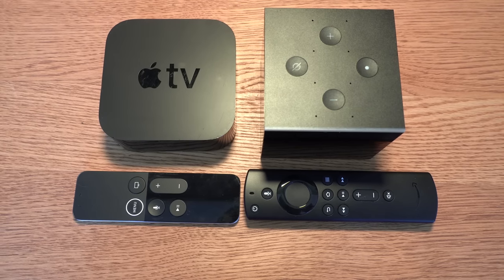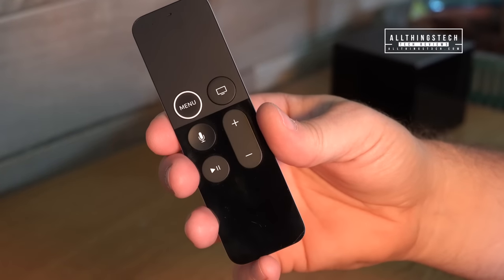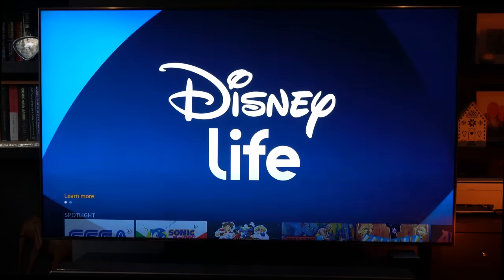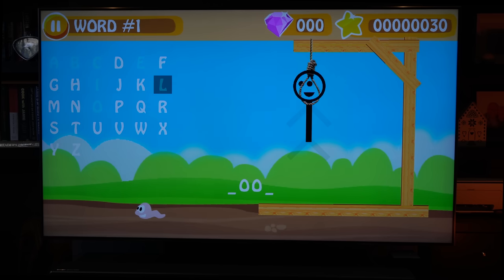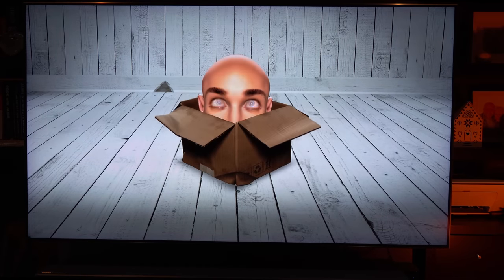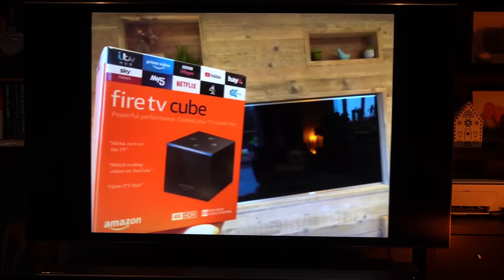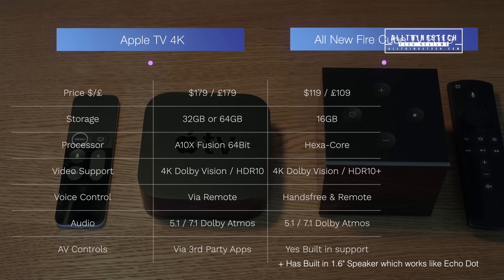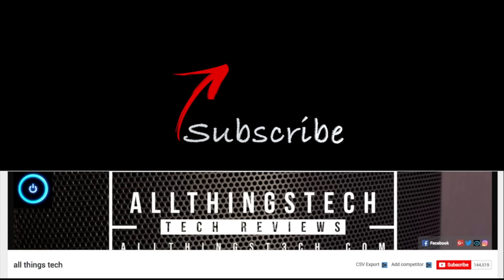New 2019 Amazon Fire TV Cube 4K vs Apple TV 4K | Best 4k Streaming Device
Which is Best? New 2019 Amazon Fire TV Cube or Apple TV 4k
Amazon Fire TV Cube 2019
Apple TV 4k